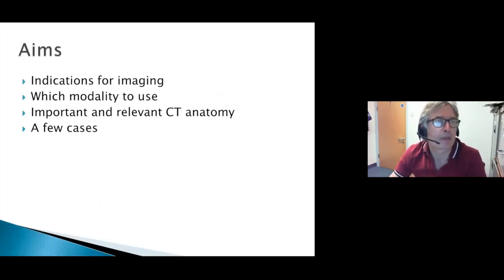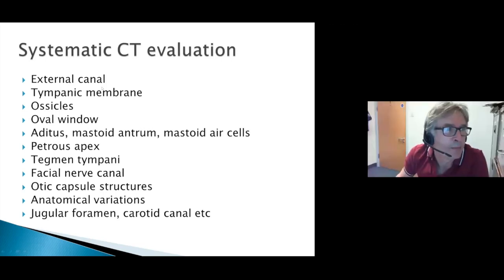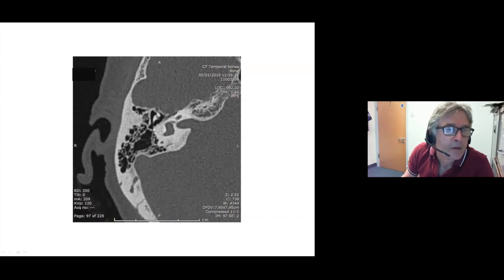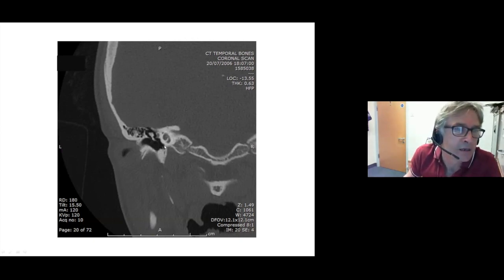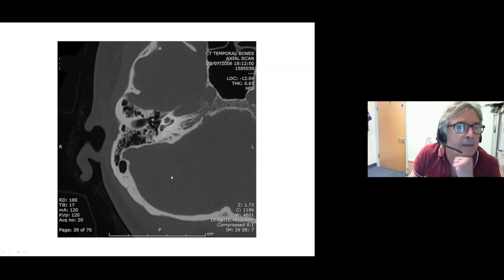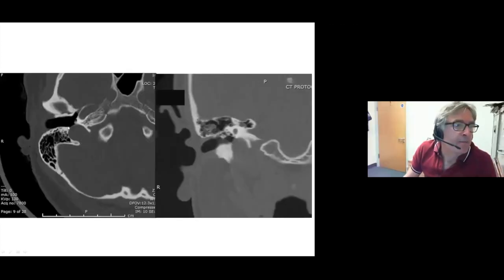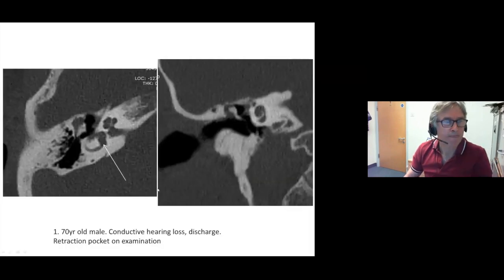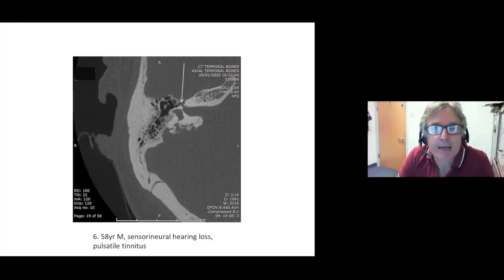Otology | A guide to CT Temporal Bone and MRI IAM | Dr Paddy Wilson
Dr Paddy Wilson, Consultant Radiologist,
Norfolk and Norwich University Hospitals NHS Foundation Trust

Norwich ENT Radiology Course 12th March 2021

1. Paediatric Otolaryngology – Otitis media
2. Otology – Chronic suppurative otitis media and sequelae; Acute otitis media and sequelae

00:40 - Aims
01:06 - Anatomy
01:55 - CT
02:44 - MRI
03:52 - Indications
06:03 - Systematic CT Evaluation
08:11 - CT Anatomy
11:11 - Ossicles
20:03 - Otic Capsule Structures
25:12 - Facial Nerve Canal
27:40 - Other Structures to be Aware of
30:50 - Summary
32:18 - Quiz
32:20 - Case 1 Question
33:17 - Case 2 Question
33:45 - Case 3 Question
34:39 - Case 4 Question
35:17 - Case 5 Question
36:10 - Case 6 Question
37:00 - Case 1 Answer
38:04 - Case 2 Answer
38:45 - Case 3 Answer
39:40 - Case 4 Answer
40:25 - Case 5 Answer
42:14 - Case 6 Answer
43:01 - Conclusion